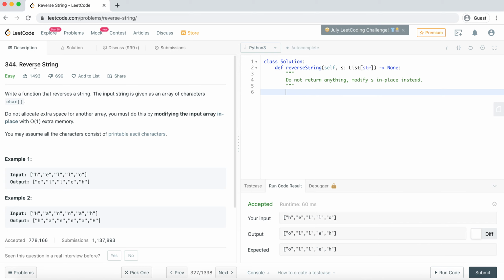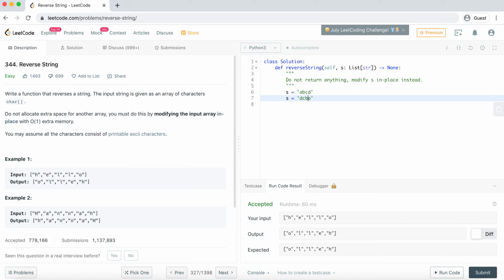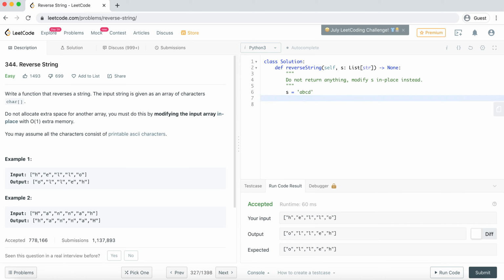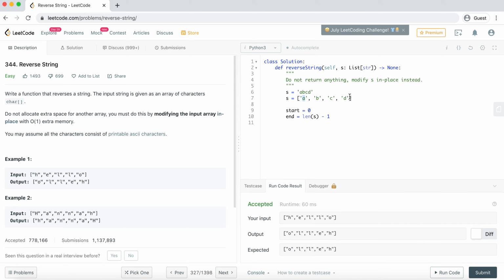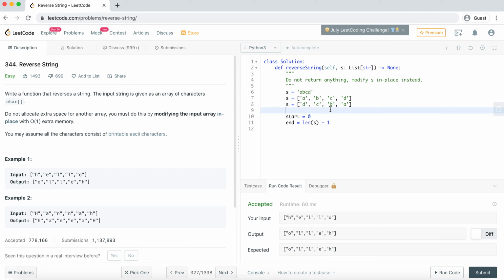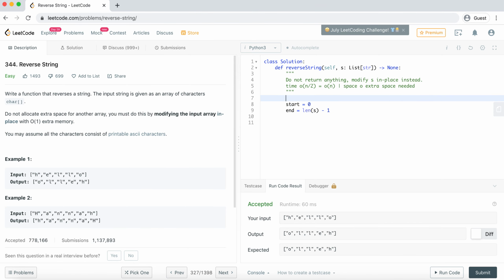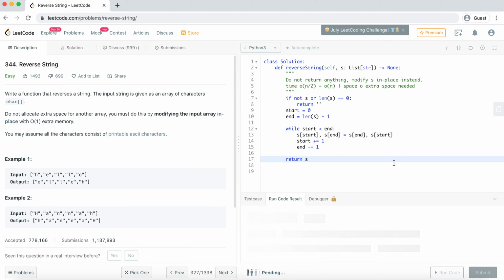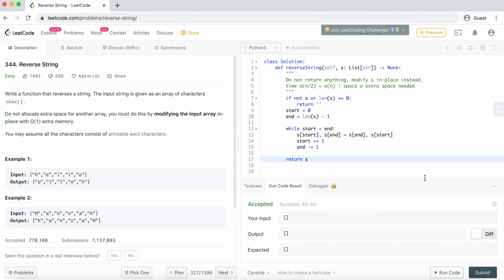344. Reverse String LeetCode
Let's get that Software Engineering Job at your favorite company.

Problem Description:
Write a function that reverses a string. The input string is given as an array of characters char[].